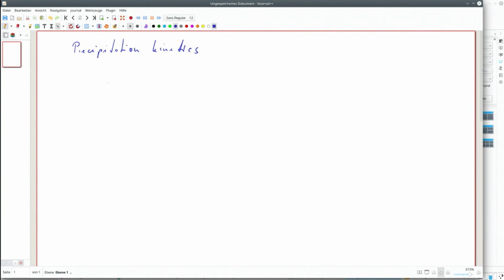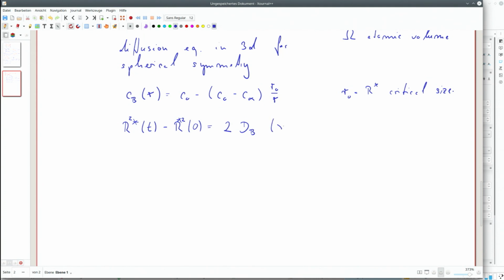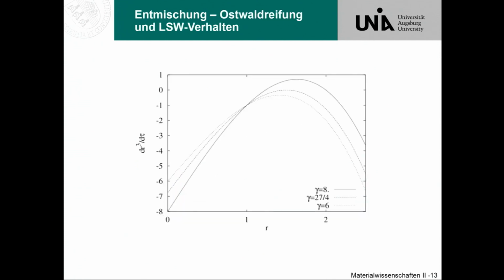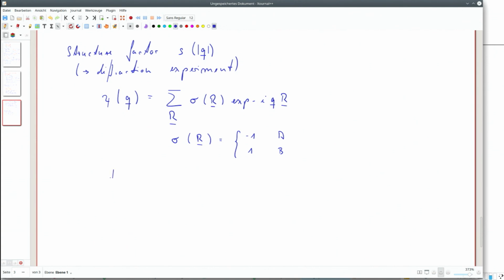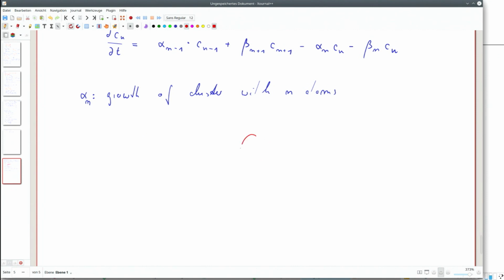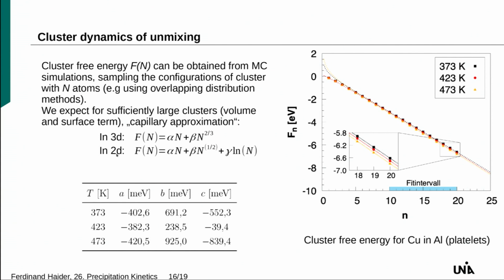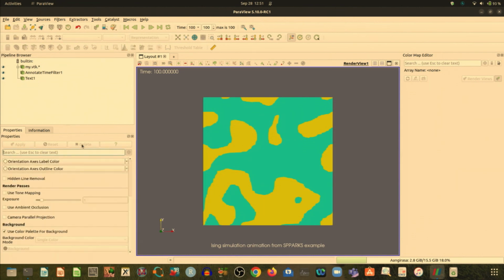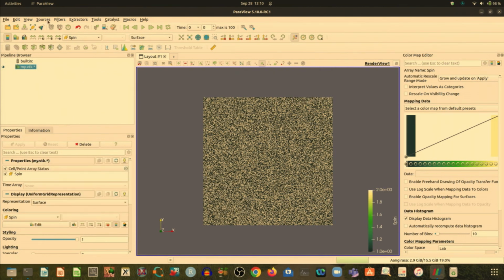Lec15 Atomistic modelling for microstructure evolution | Prof. Ferdinand Haider, Prof. M P Gururajan